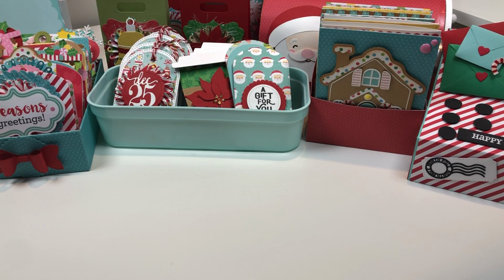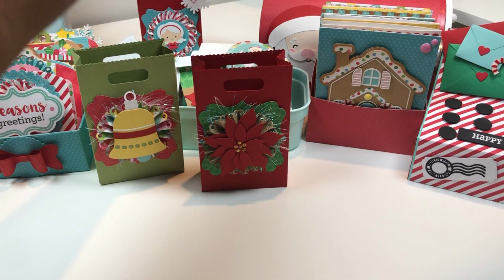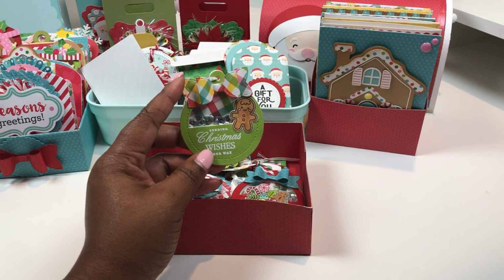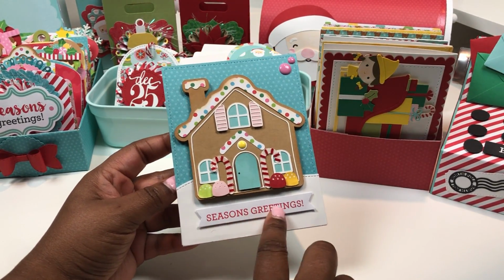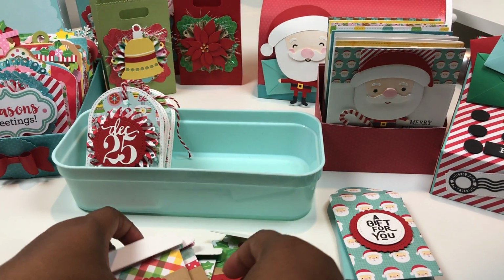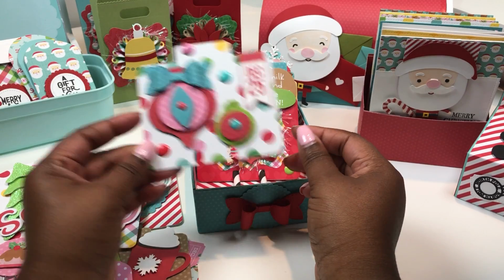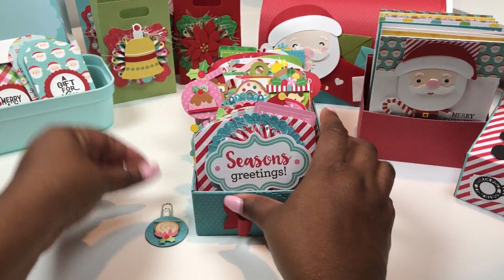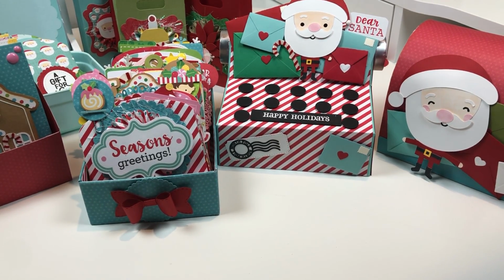Christmas In July 2020 PHA Challenge - Recap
Showcasing all of the projects I made for the christmasinjuly2020phachallenge as one video recap.